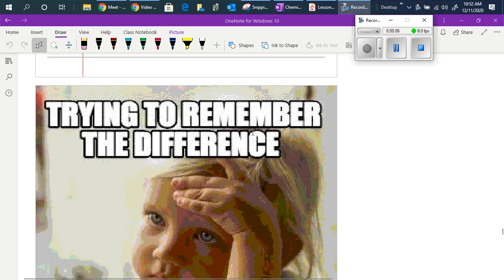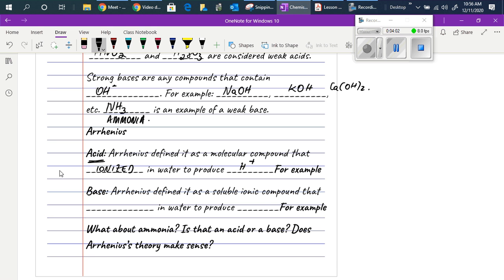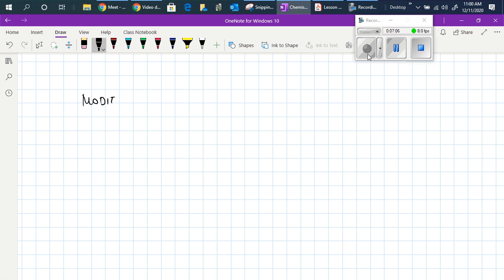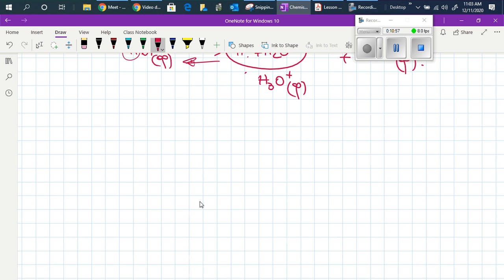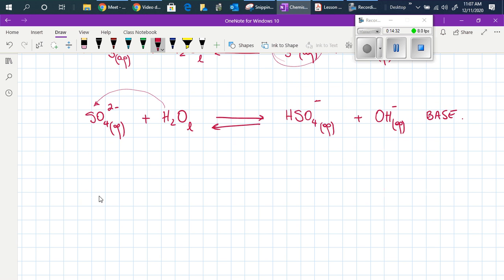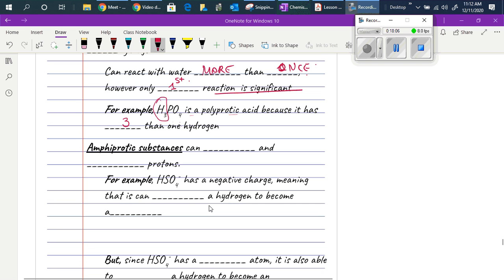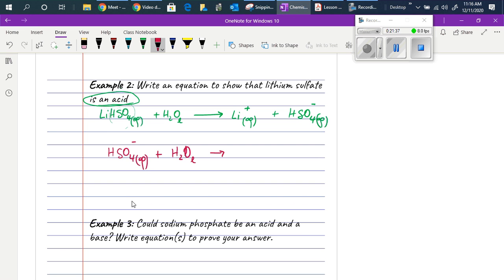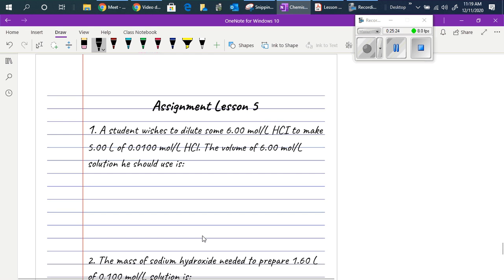Lesson 5 Arrhenius